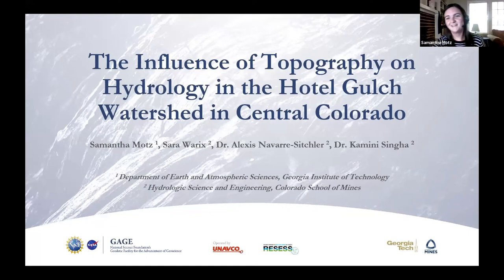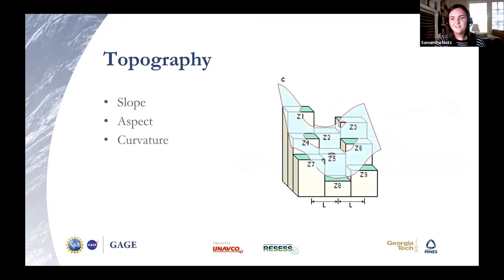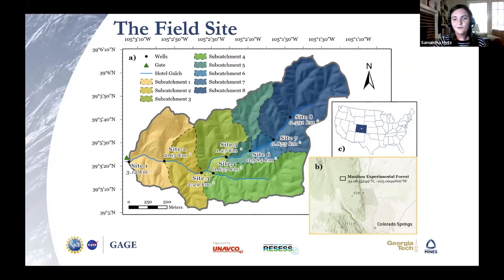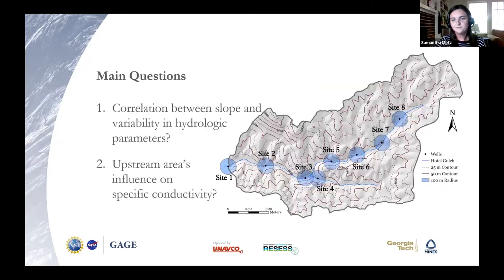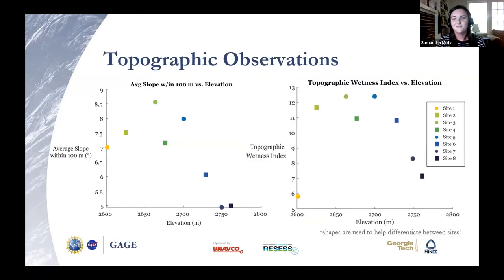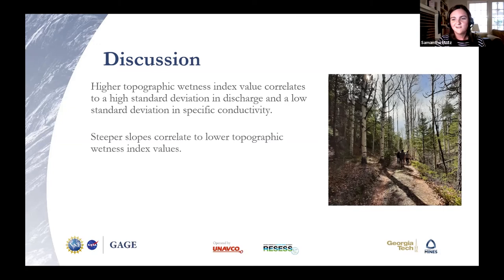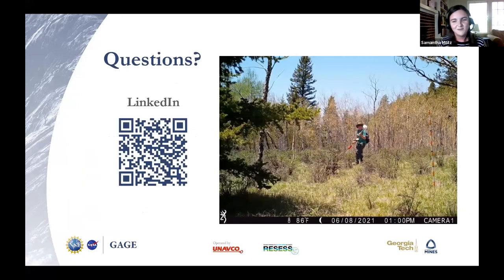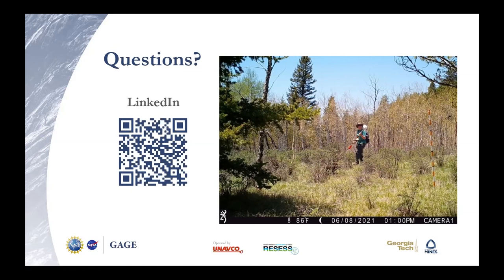Samantha Motz - 2021 RESESS Colloquium